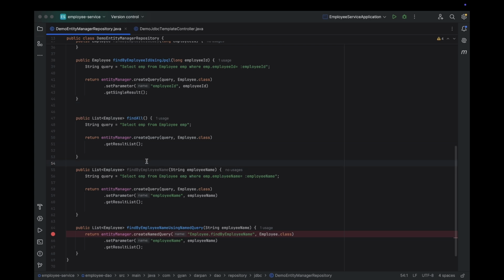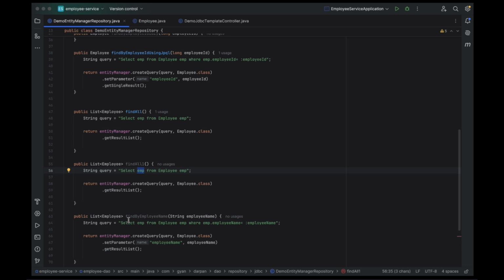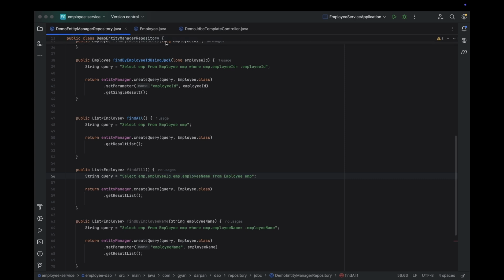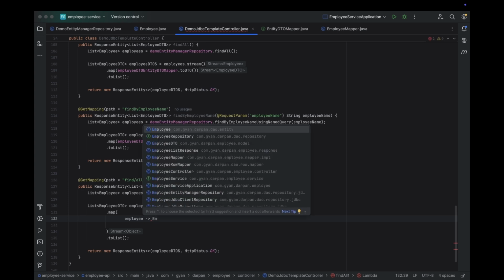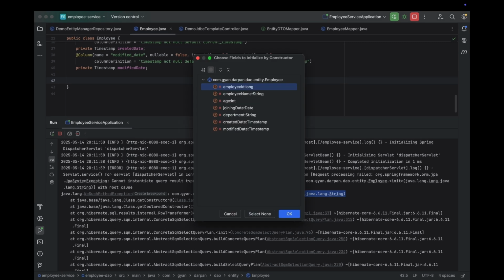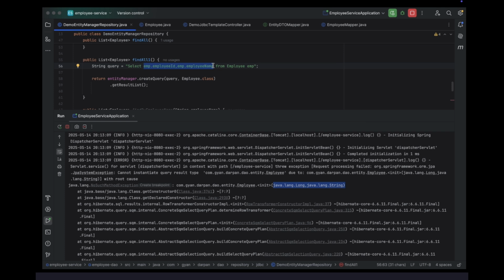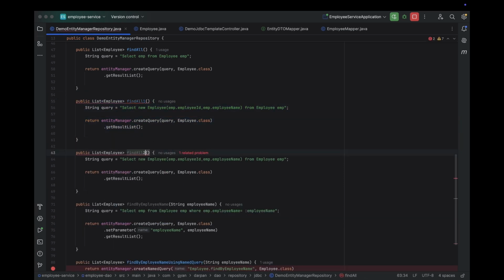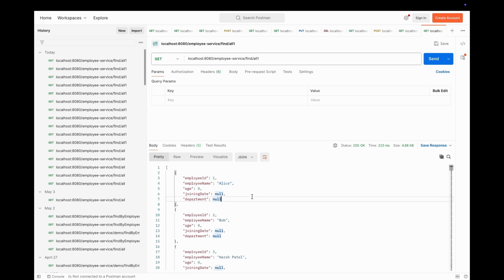JPQL Projection in Spring Boot (Fetch Specific Fields) – Part 117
This video is Part 117 of the Spring Boot tutorial series. In this tutorial, we explain how to use *JPQL Projection to fetch specific fields using EntityManager in Spring Boot*

Instead of retrieving entire entities, projection allows you to fetch only the required fields, improving performance and reducing unnecessary data transfer.

This video is ideal for:
- Spring Boot developers optimizing database queries
- Java developers working with JPA
- Backend developers building efficient APIs

📌 Previous Video: Fetch All, Filter & NamedQuery – Part 116